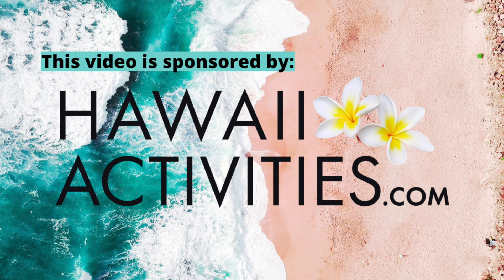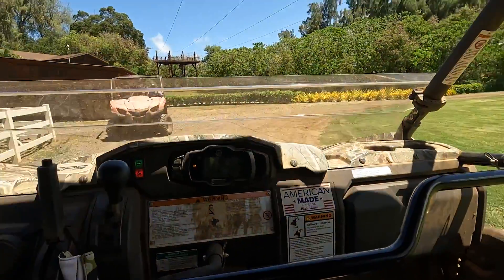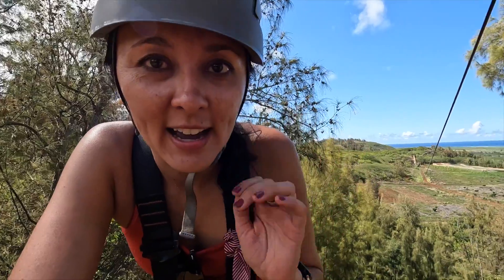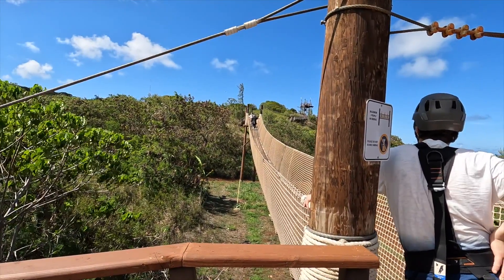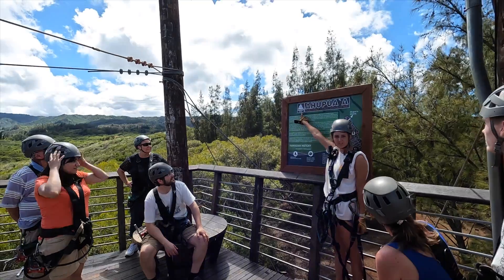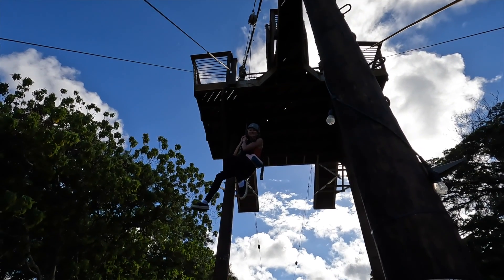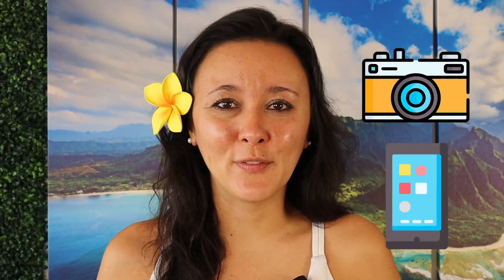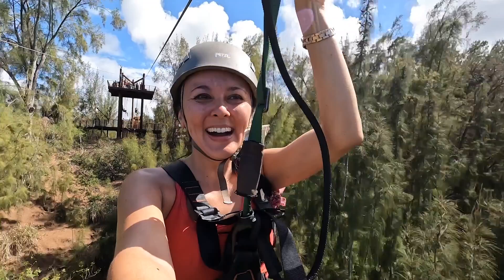1/2 mile of....ZIPLINE?! | REVIEW | ClimbWorks Keana Farms | North Shore | OAHU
CLIMB WORKS ZIPLINE | That's right 1/2 MILE (0.8km)! In this video, we take you with us to the NORTH SHORE of OAHU to check out CLIMB WORKS ZIPLINE.

HAWAII PLANNING RESOURCES:
►FAVORITE GEAR:
MORE YES TO HAWAII:
⌚TIME STAMPS:
00:00 INTRO
00:35 What to Expect
03:38 What to Wear / Pack
04:46 How to Get There